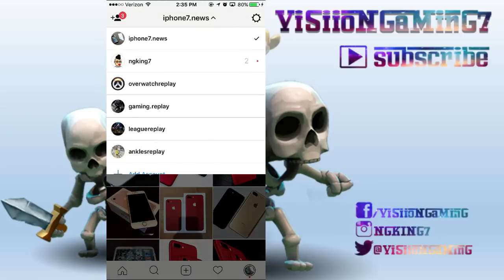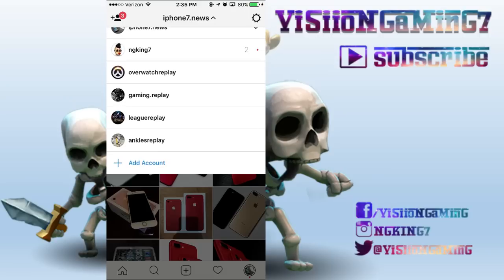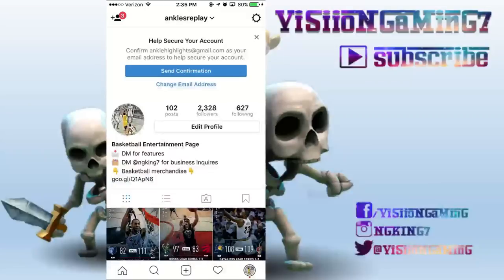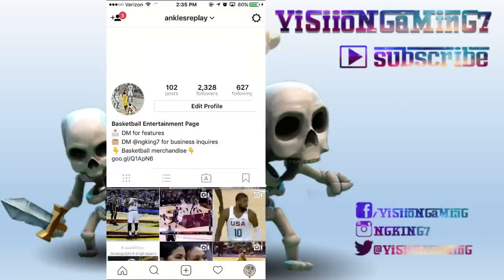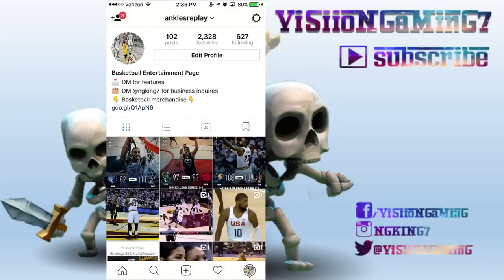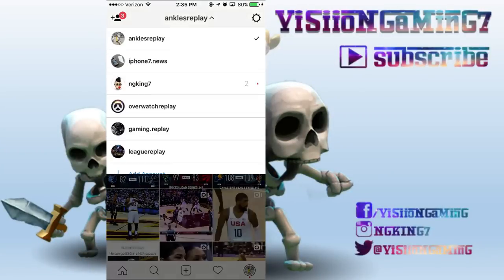2017 Instagram How to Add More Then 5 Accounts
►INSTAGRAM - leaguereplay (league of legends)